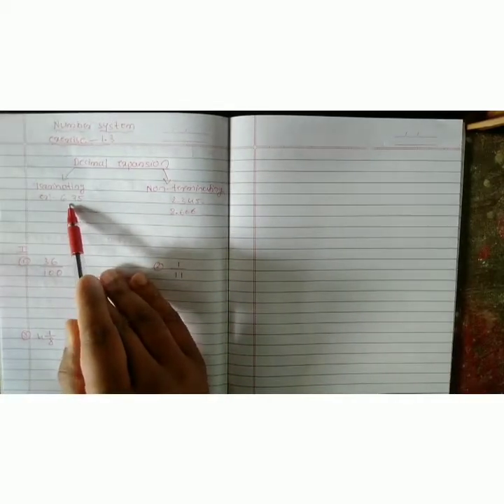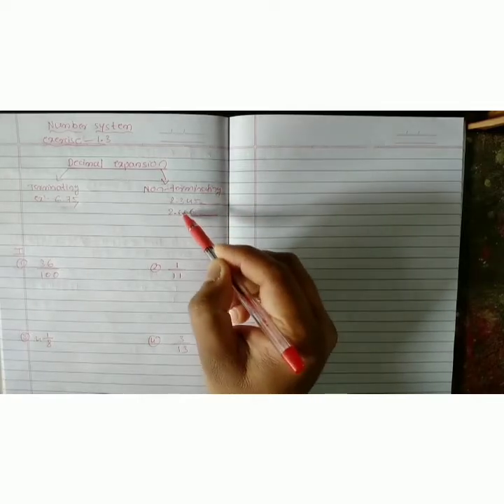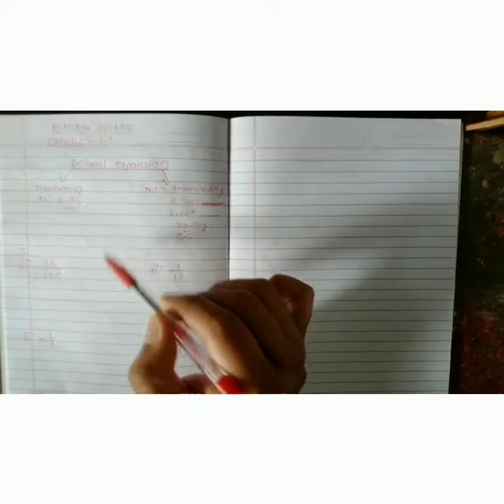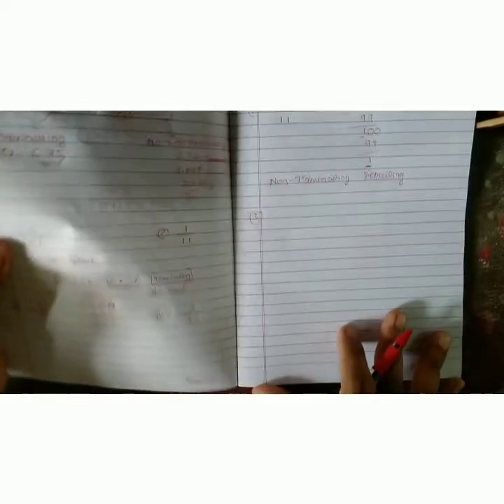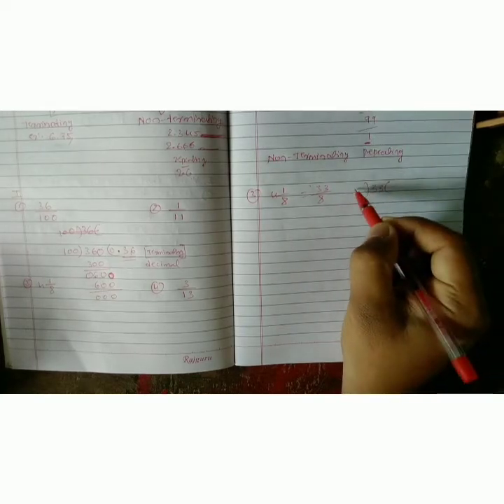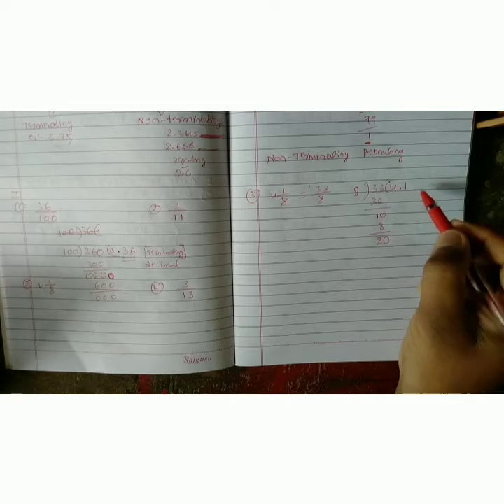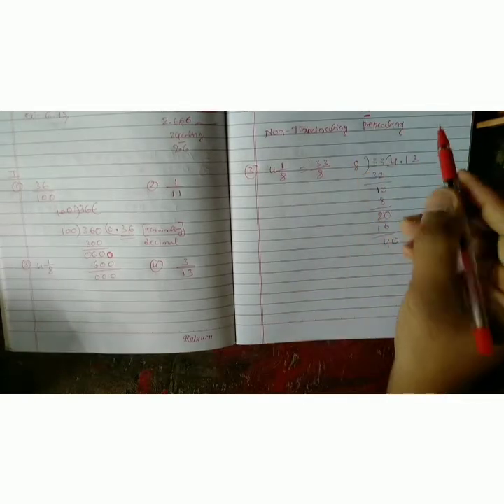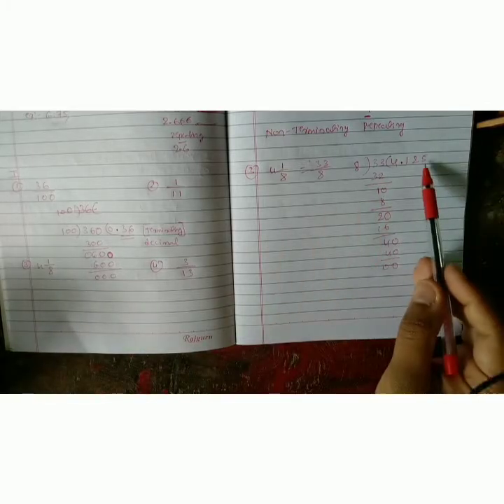Class 9 Number System exercise 1.3(Q1 to2)